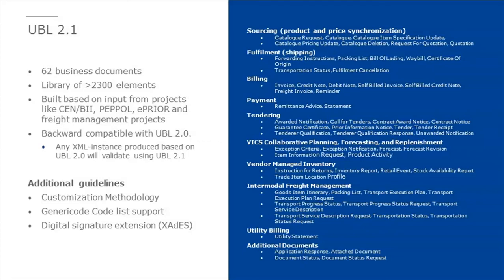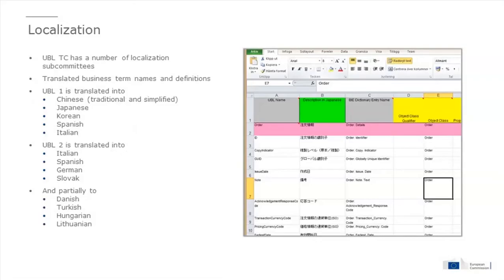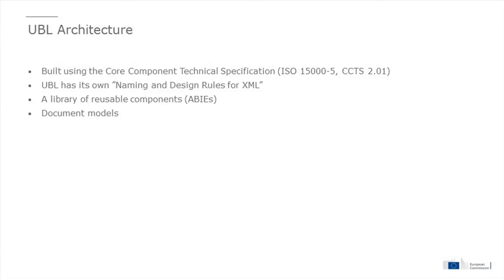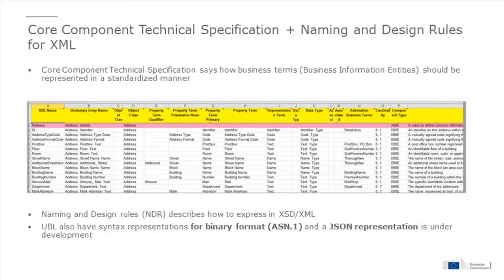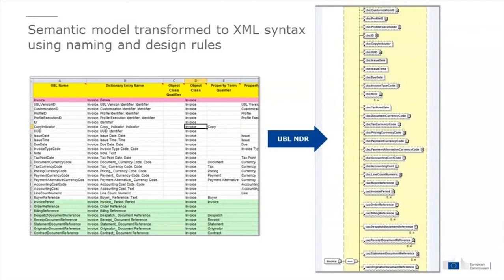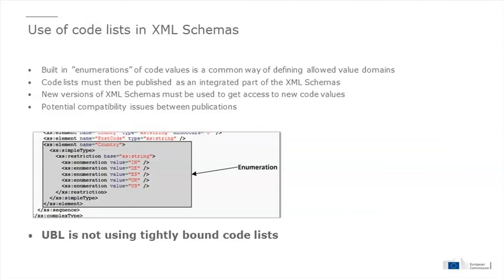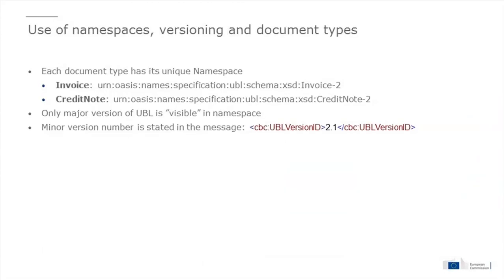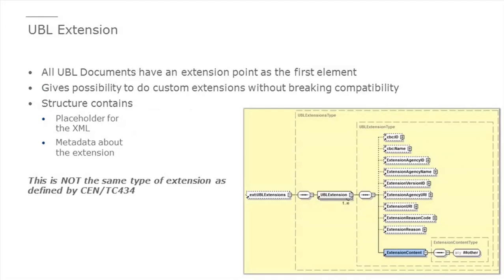CEF eInvoicing - UBL Version 2.1 – ISO/IEC 19845:2015 (webinar 07/03/2018) 3/6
CEF eInvoicing - Webinar - Understanding OASIS UBL 2.1 & UN/CEFACT CII
10:00 - 11:30 (CET)